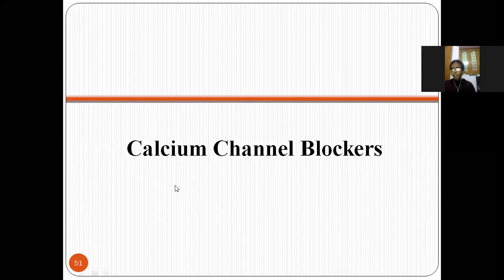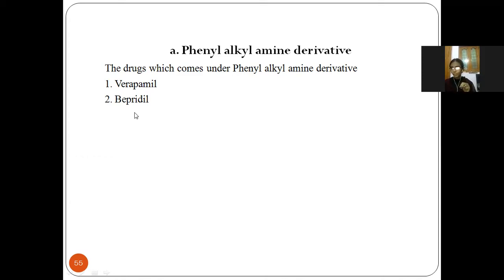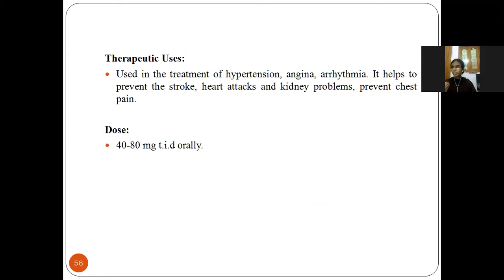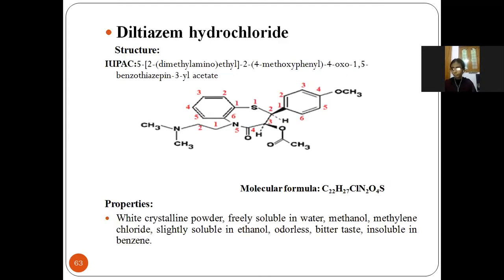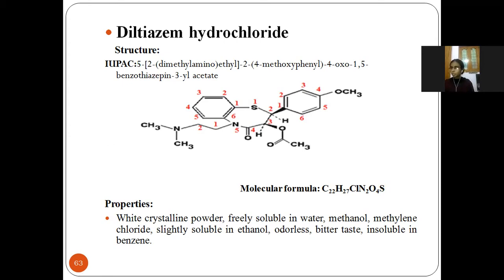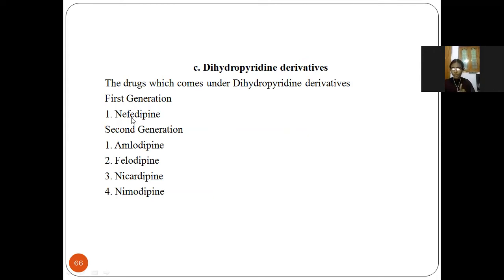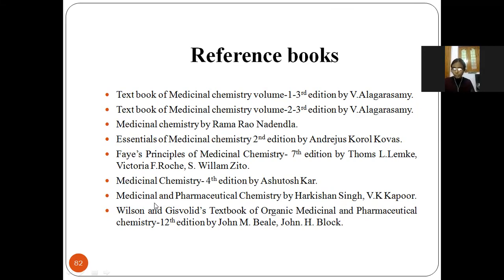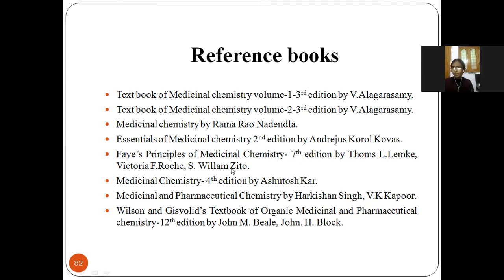ANTI ANGINAL AGENTS part 3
Calcium channel blockers- Introduction, General Mechanism of action, uses, Drugs( Verapamil, Bepridil Hcl, Diltiazen HCl, Nefedipine, Amlodipine, Felodioine, Nicardipine, Nimodipine) Structure, Properties, Pharmacokinetics, ADR, Uses, Dose
References